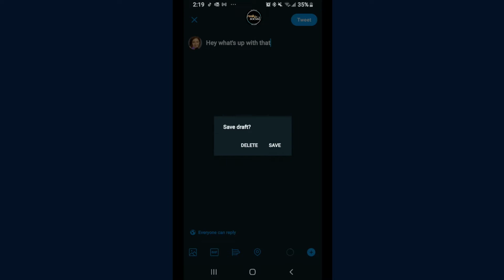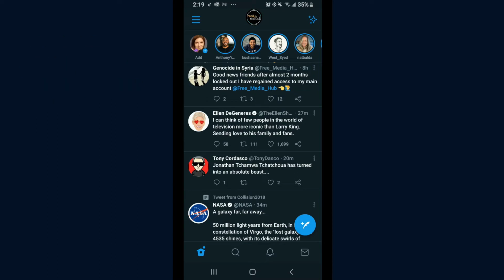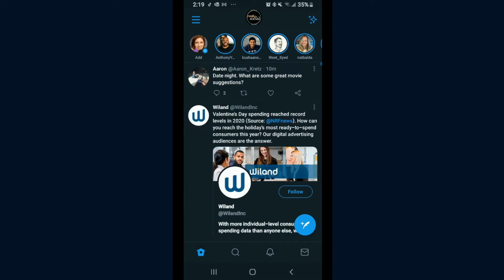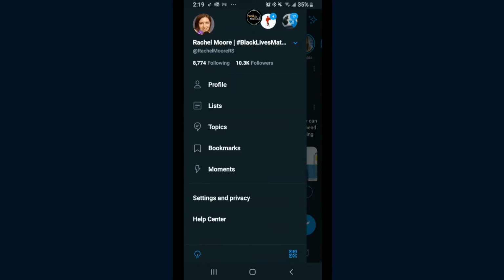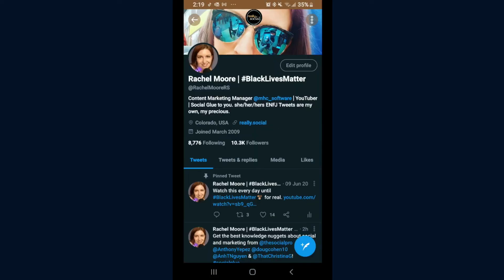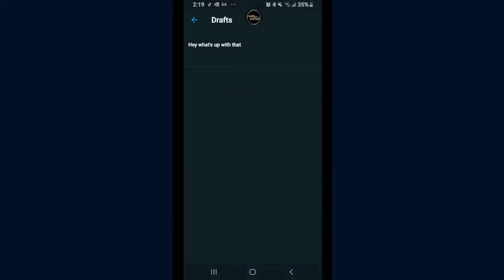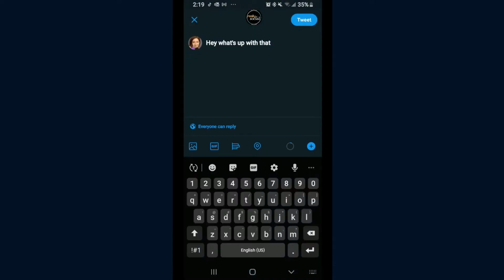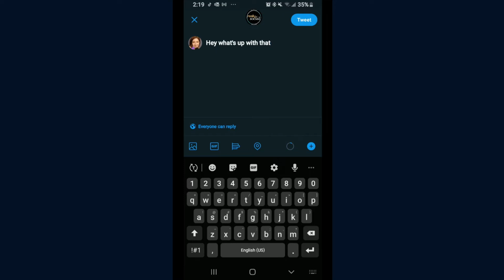How to Save and Find Your Tweet Drafts in Twitter (Mobile)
Finding the tweets you've saved instead of sent is not terribly intuitive via the mobile app, so this video shows you where to find your incomplete tweets to keep working on them.

(Video depicts my Android app of Twitter, so iOS/Apple version might be somewhat different)

Tweet drafts come in handy if you're working on ideas for tweets between 2+ devices.